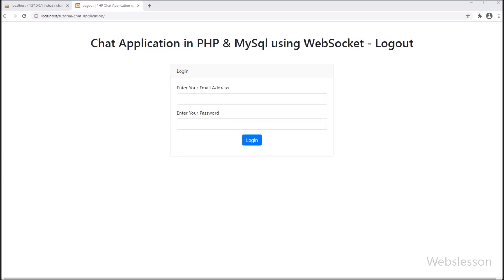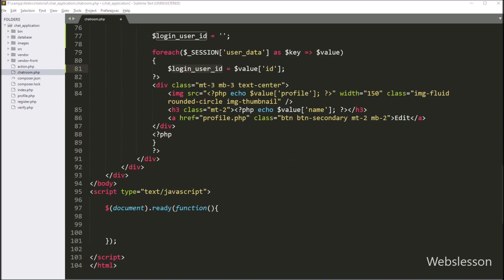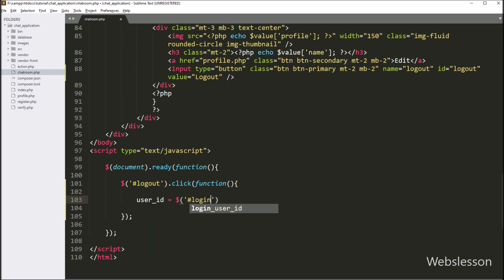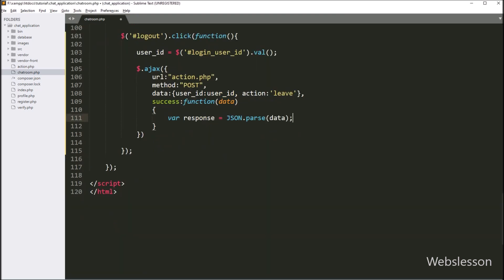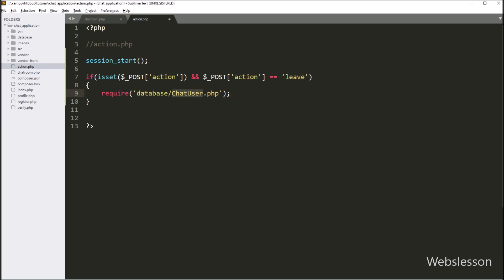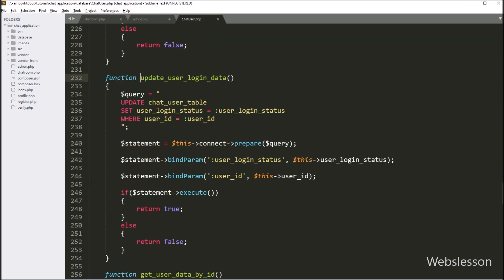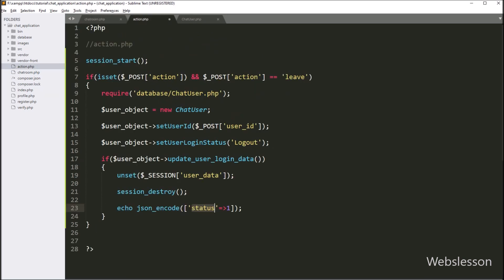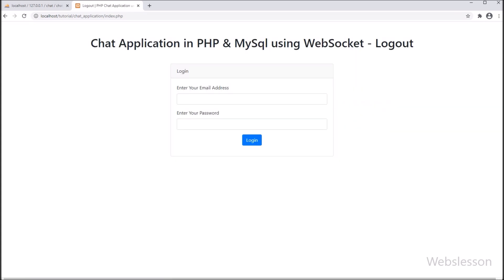Chat Application in PHP & MySql using WebSocket - Logout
This is video series on How to build a real time chat application using RatChet WebSocket library with PHP script and Mysql database and under this part, you can find how user can logout from Chat application by using PHP Object Oriented Programming and once user has been logout from this chat application then that user login status will be change from login to logout. Based on this user login status, we will display particular user is online or offline. So changes of user login status is important while user is logout from this chat application.